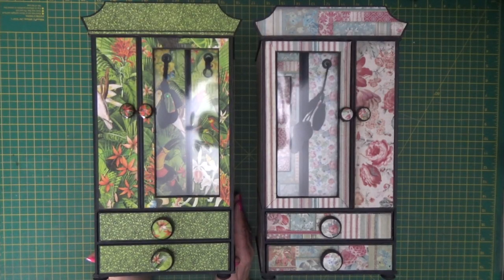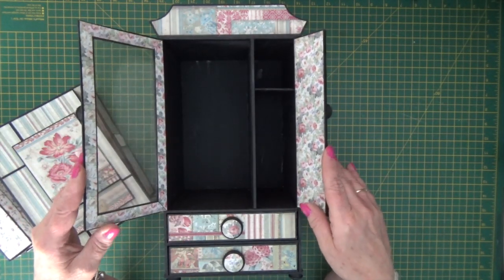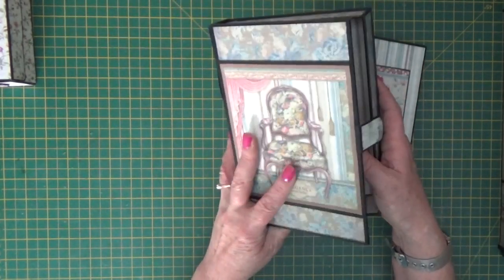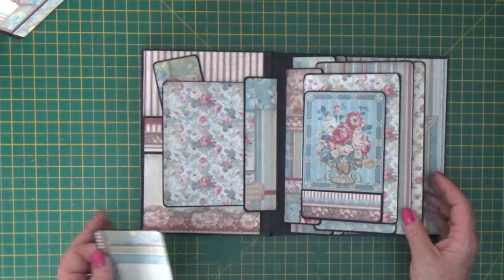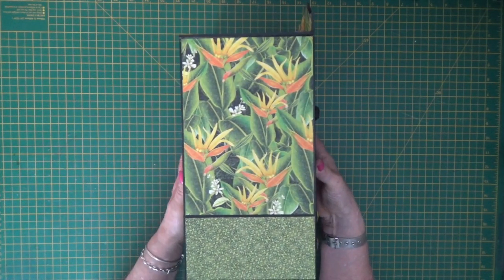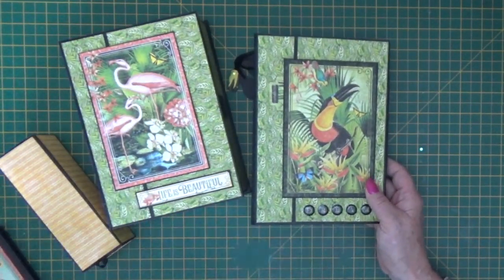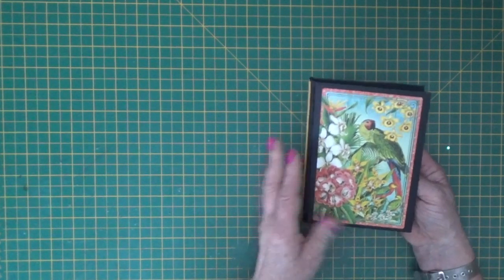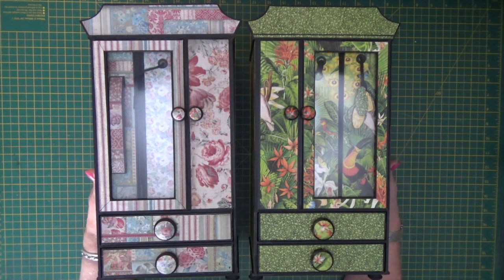Introducing the Armoire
Hi Everyone, I'm really excited to be sharing our new Armoire kit with you.  the finished samples were altered in papers from Grand Hotel by Stamperia and Lost in Paradise by Graphic 45.  Links to all related products are below.

Armoire Kit inc Assembly Guide and PDF Tutorial (digital download)

Armoire Bundle inc Assembly Guide and PDF Tutorial (digital download)